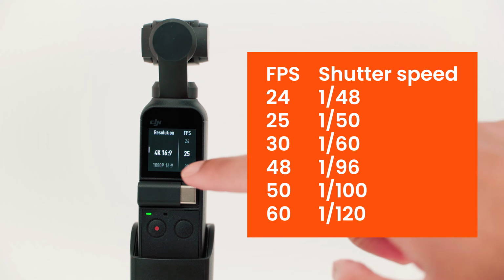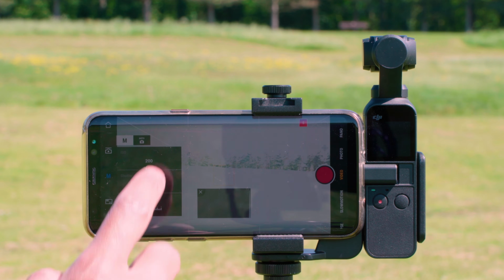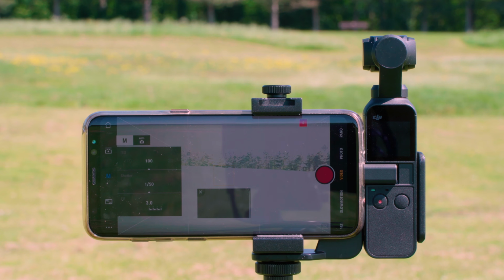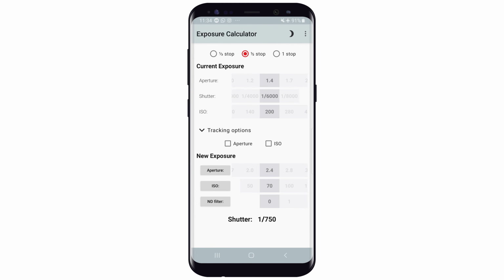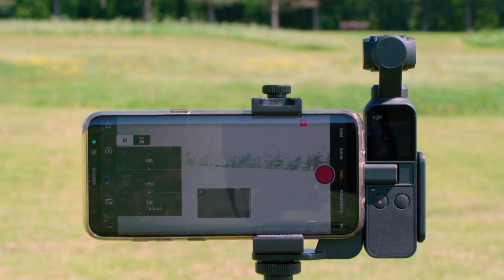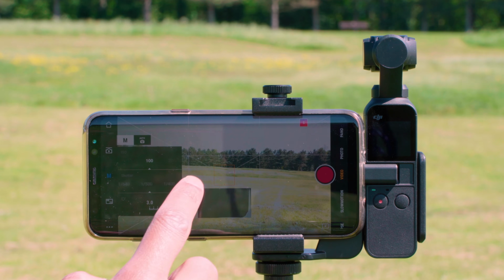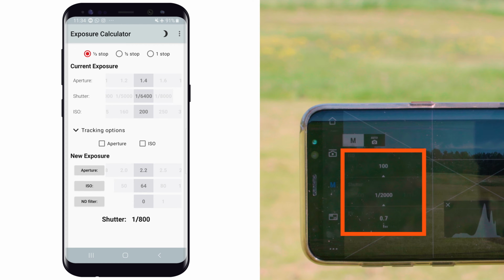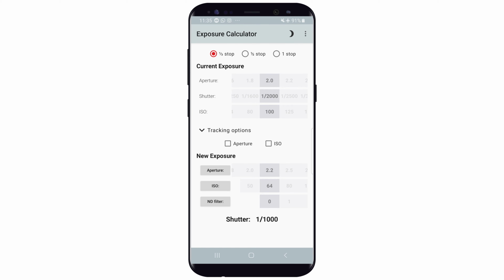How To Use Freewell ND Filters For DJI Osmo Pocket Tutorial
Freewell ND Filters (Amazon US)
Freewell ND Filters (Amazon UK)

TIMESTAMPS:
00:37 Which Shutter speed to use?
01:28 Best Osmo Pocket ND filters?
01:45 Which ND filter to use?